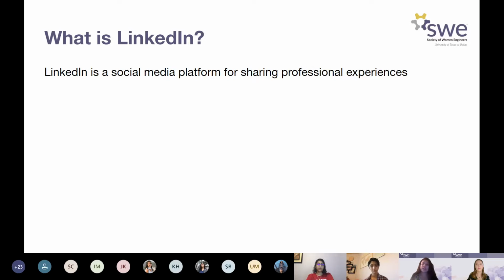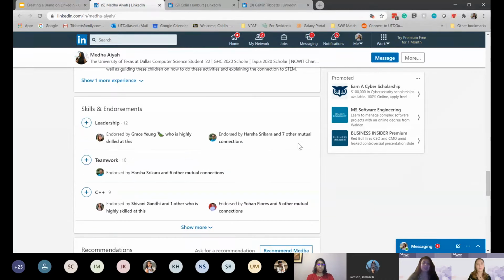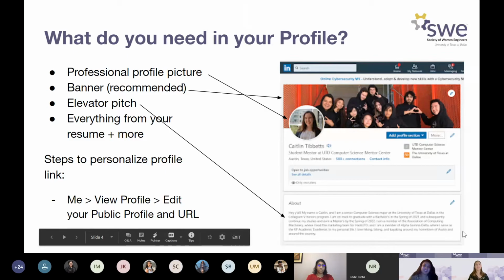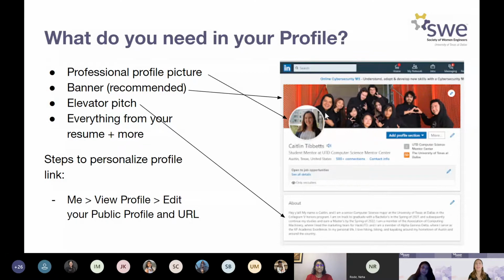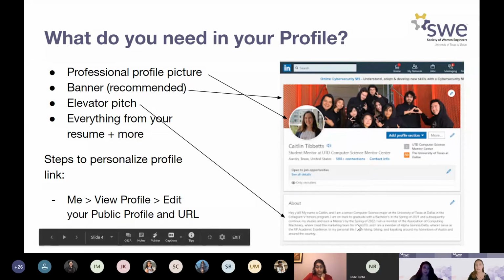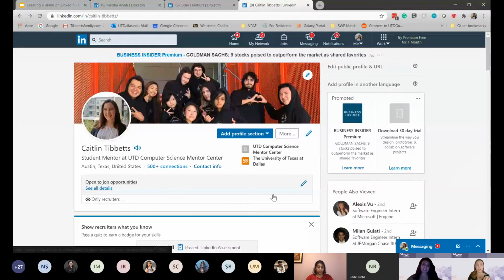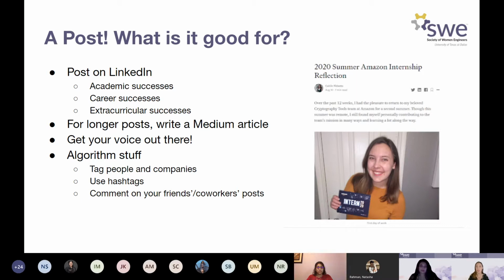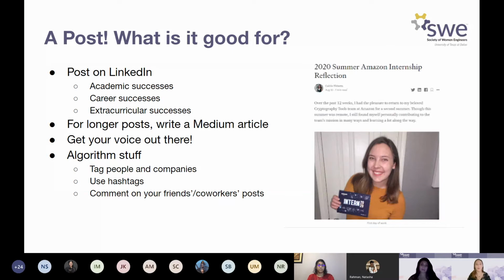9/8 LinkedIn 101